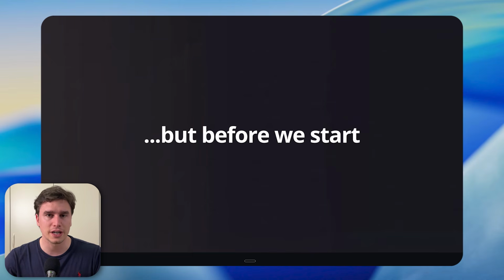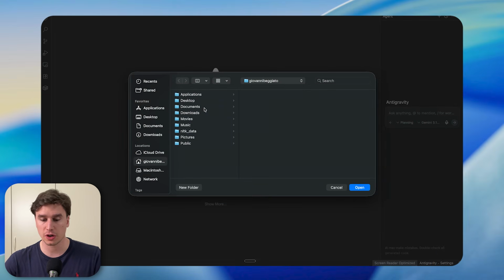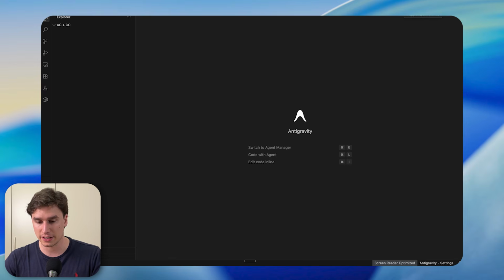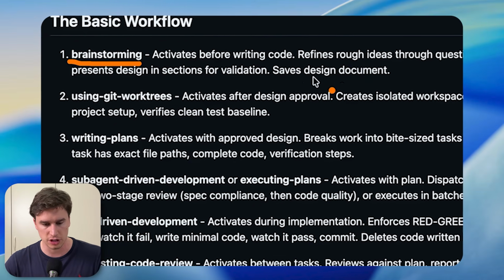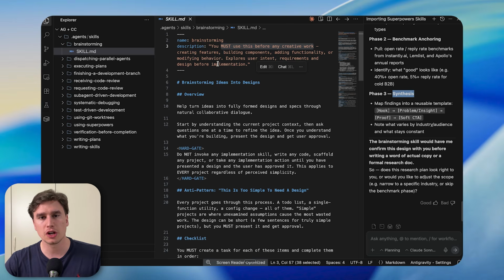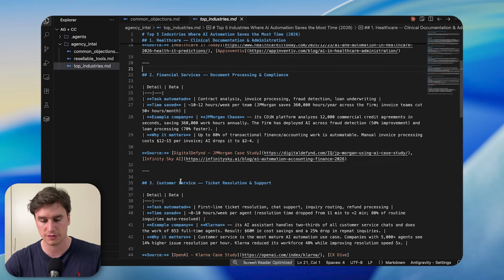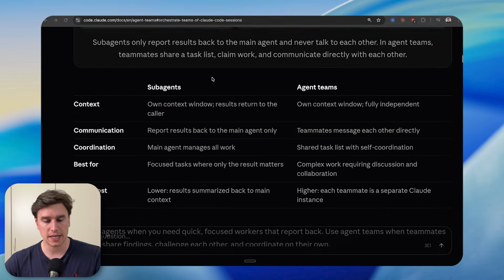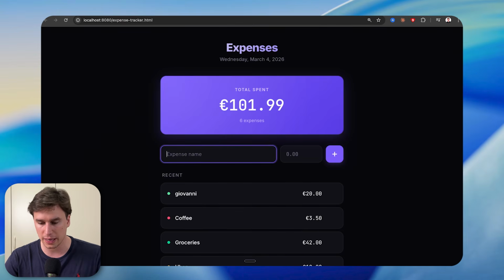AntiGravity + Claude Code Just Became a Full Dev Team (NEW Agents)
AntiGravity + Claude Code Automates ANY Workflow (NEW Skill)

In this video, I break down how to use Antigravity with Claude Code to automate any workflow using a new skill setup.

Here, I show you how to set up Antigravity, install Claude Code, and import Claude Skills from the Obra GitHub repository — then use Obra's brainstorming feature and subagents to run parallel agents and full agent teams.

You'll learn:
— How Antigravity and Claude Code work together and what to expect
— How to set up Antigravity and install Claude Code from scratch
— How to import Claude Skills using the Obra GitHub repository
— How to use Obra's brainstorming feature with a live demo
— How to structure subagents and write prompts for parallel agents
— How to build and run Agent Teams for fully automated workflows

If you want to go beyond single-agent prompting and run real multi-agent workflows autonomously, this walkthrough is for you.

STAMPS:
00:00 Intro
00:45 Antigravity, Claude Code and expectations of the video
04:03 Antigravity Setup
04:56 Installing Claude Code
07:35 Importing Claude Skills + Obra Github Repository
10:16 Obra brainstorming feature + Live Demo
12:09 Subagents + Prompt for parallel agents
18:32 Agent Teams
21:20 What's next